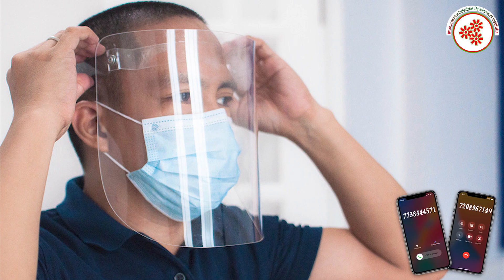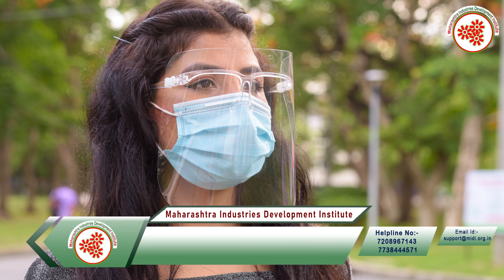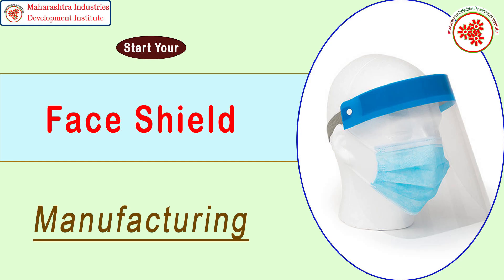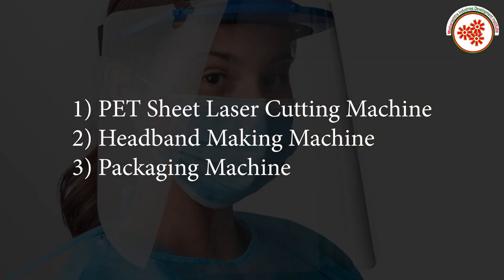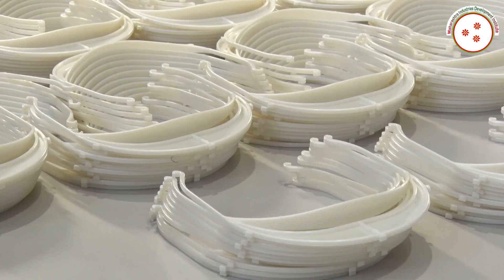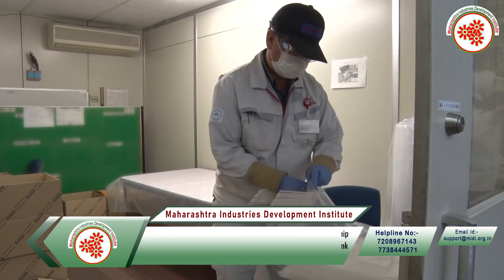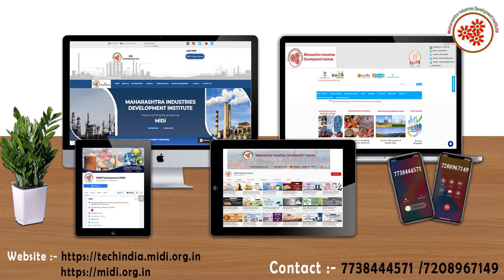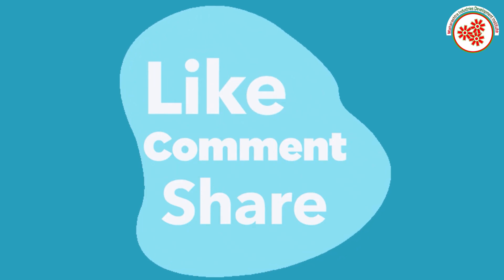Face Shield Manufacturing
Face shields were earlier used to cover the face from bacteria in the labs,clinics etc.But now,during this pandemic it has become necessary to prevent the face from CoVID-19 and other infections. It covers up the face so it is more effective .
Face Shield Manufacturing Business is a profitable venture in a small scale industry as everyone is concerned about their safety in this pandemic so ,it is a beneficial investment.
In this video, we will share the details about Face Shield Manufacturing Business.

Topics covered in Face Shield Manufacturing Business:
* Raw material
* Machines required in PET Sheet Laser Cutting Machine,Headband Making Machine,etc.
* Process involved  in Face Shield Manufacturing